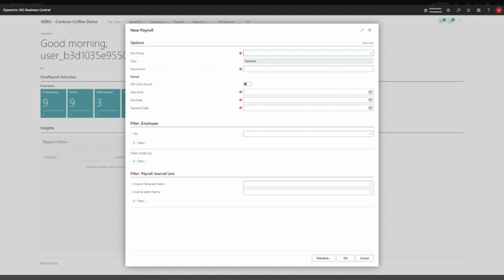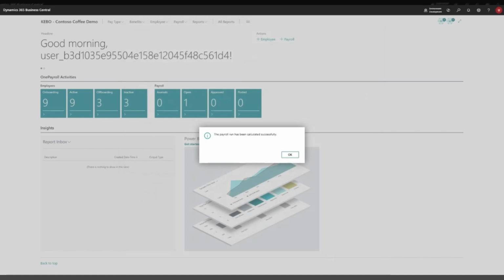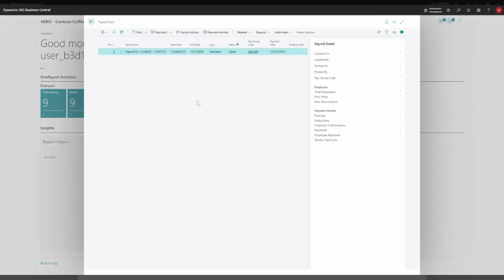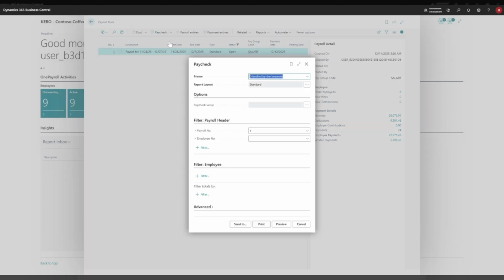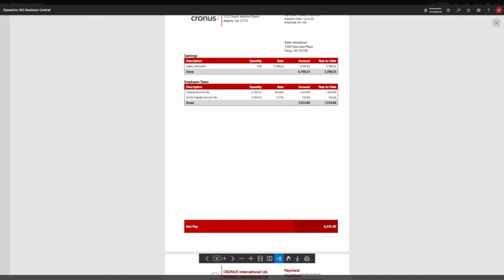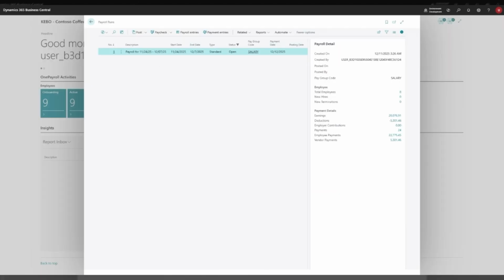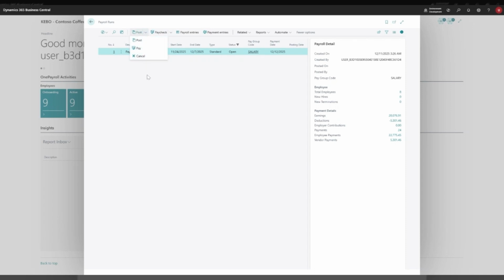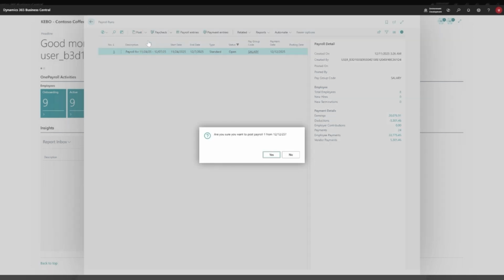How to Process Payroll Step by Step in OnePayroll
In this video, you’ll learn how to process payroll from start to finish in OnePayroll—from generating the payroll to issuing payments and posting to the general ledger. Once all payroll updates are entered in the Payroll Journal, you can run payroll directly from the Role Center and complete the entire process with confidence.